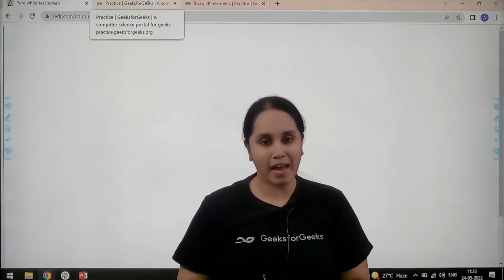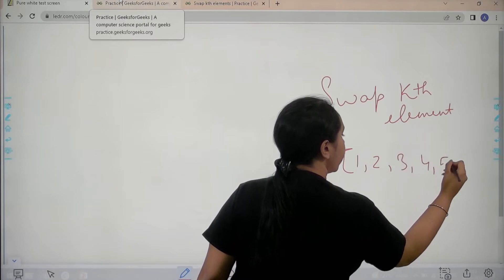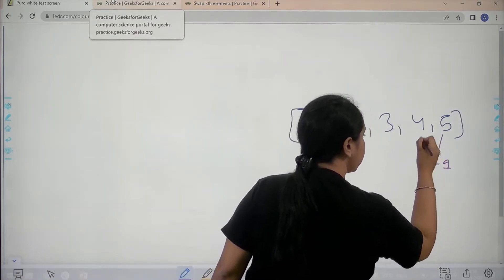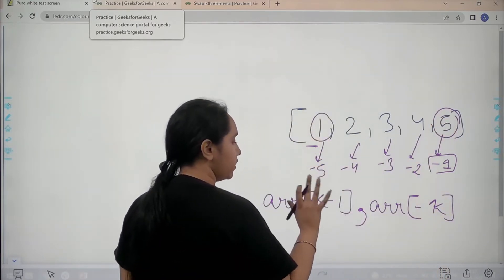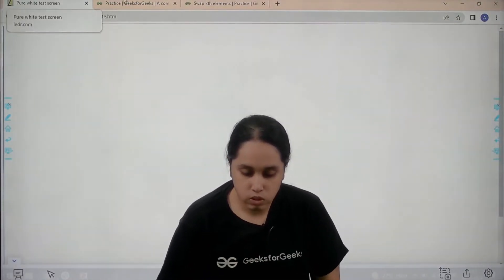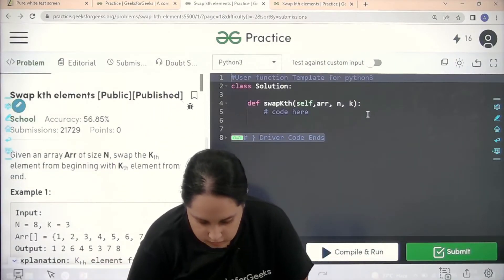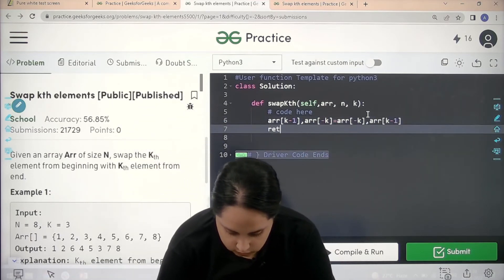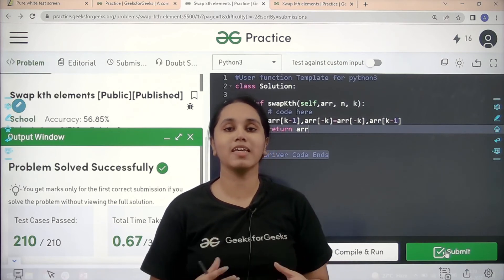Practice Problem | Swap kth elements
Practice | GeeksforGeeks | A computer science portal for geeks
Platform to practice programming problems. Solve company interview questions and improve your coding intellect
Join the GeeksForGeeks School Discord Server!
Check out the GeeksForGeeks School community on Discord - hang out with 222 other members and enjoy free voice and text chat. (21 kB)